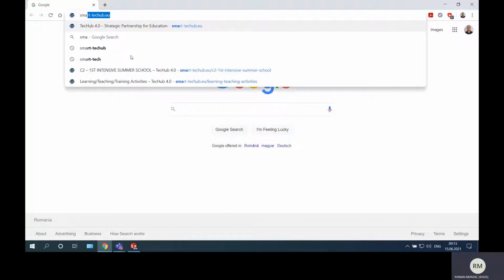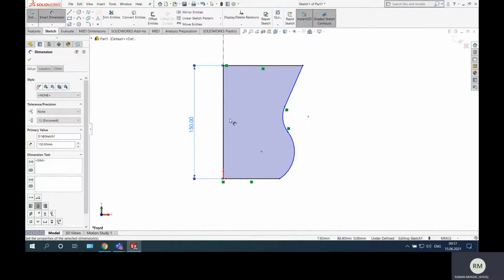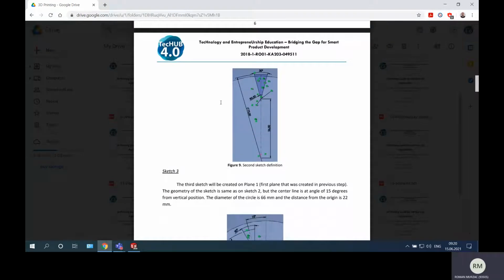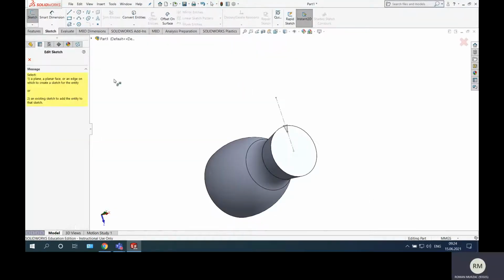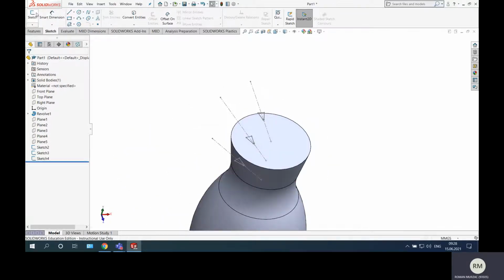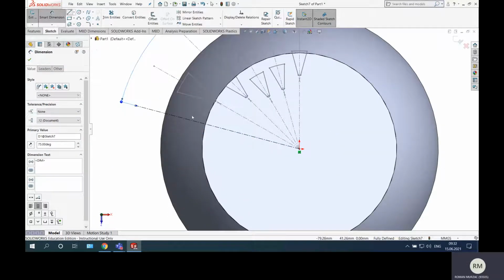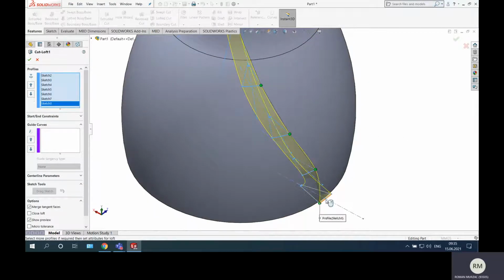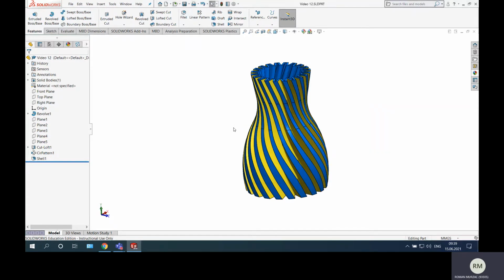Video 12 1